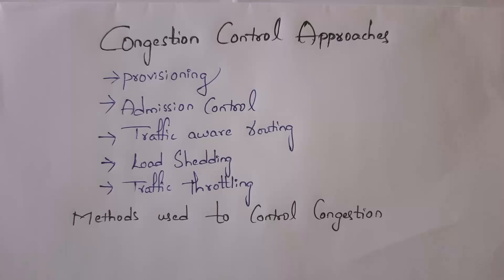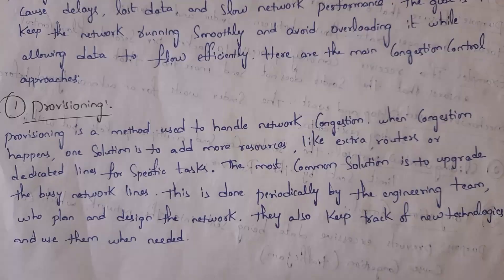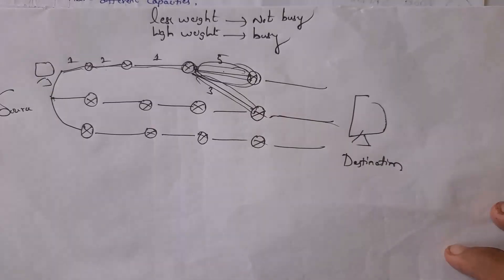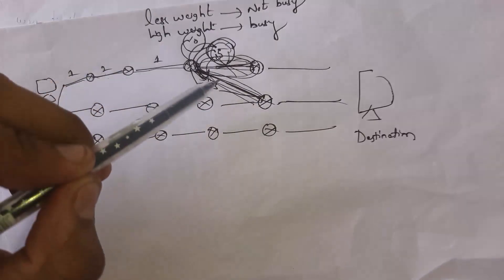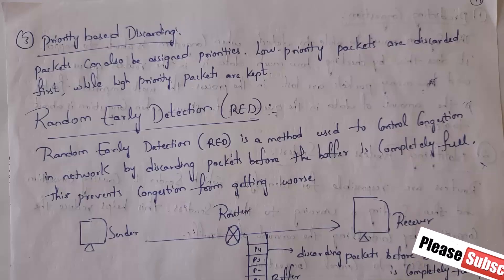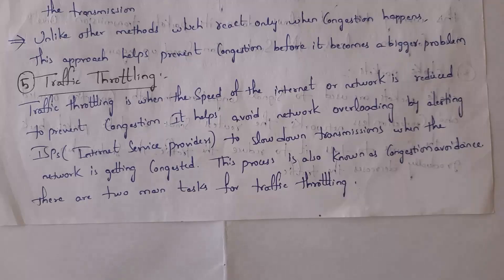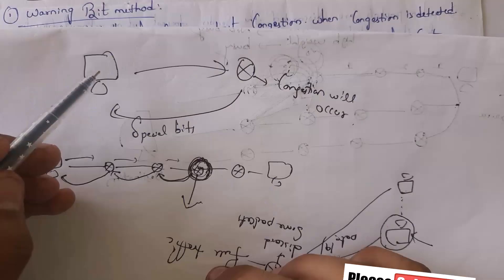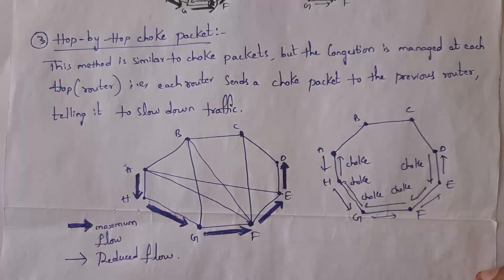congestion control approaches, provisioning, admission control, traffic aware routing, load shedding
computernetworks computernetwork bridge source routing bridge operations of simple two port bridge wireless lans types features components of wireless lans ieee802.11 standard IEEE802.11 standard architecture services frameformat of IEEE802.11standard static channel allocation dynamic channel allocation difference between static channel allocation dynamic channel elementary data link layer protocols noiseless protocols noisy protocols simplest protocol unrestricted simplex protocol stop and wait protocol stop and wait arq go back n arq selective repeat are automatic repeat request sliding window protocol types of sliding indow protocol#1#bit#sliding#window#protocol#sliding#window#protocol#using#go#back#n#and#selective#repeat#data#link#layer#dll#functions#design#issues#framing#framing#methods#in#datalinklayer#character#count#character#stuffing#bit#stuffing#methods#error#correction#methods#in#data#link#layer#retransmission#methods#arq#methods#automatic#repeat#request#methods#symbol#substitution#method#forward#error#control#method#ffc#hamming#code#mrthod#examples#problems#similarities#differences#between#error#control#and#flow#control#data#link#layer#switching#error#detection#methods#vrc#lrc#checksum#crc#methods#cyclic#redundancy#check#longitudinal#redundancy#check#cyclic#redundancy#check#network#layer#functions#design#issues#of#network#layer#packet#switching#packet#switched#network#types#of#packet#switching#connection#oriented#connectionless#packet#switching#datagram#virtual#circuit#network#routing#algorithms#classification#classification#of#routing#algorithms#adaptive#non#adaptive#royting#algorithms#dynamic#routing#static#routing#optimality#principle#link#state#routing#algorithm#dijkstras#algorithm#linkstateroutingalgorithm#dijkstrasalgorithm#bellman#ford#algorithm#bellmanford#algorithm#examples#problems#hierarchical#routing#examples#congestion#control#techniques#types#open#loop#closed#loop#congestion#control#congestioncontrol#flooding#selective#flooding#broadcastrouting#algorithms#broadcast#routing#algorithmscongestion#control#approaches#provisioning#admission#control#traffic#aware#routing#load#shedding#traffic#throttling#methods#used#to#control#congestion